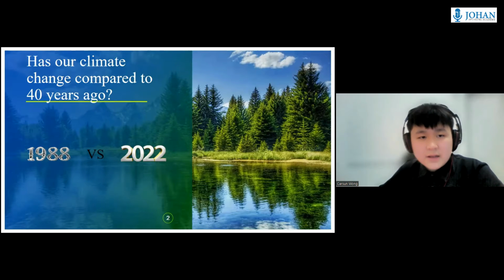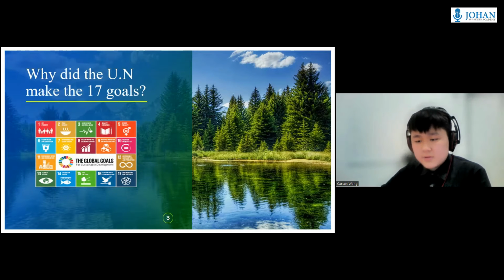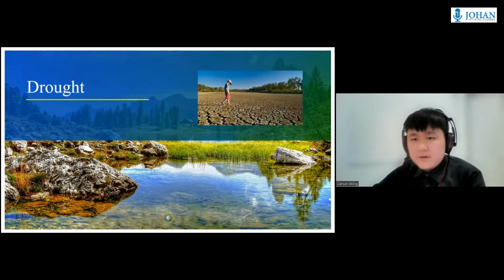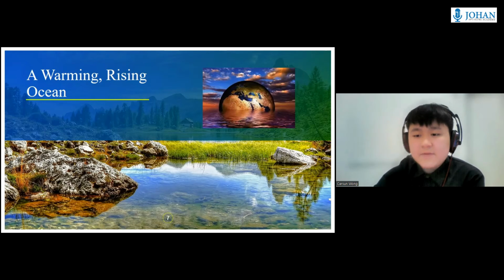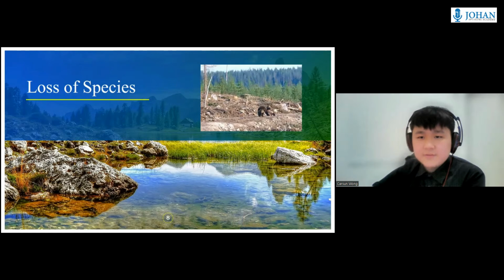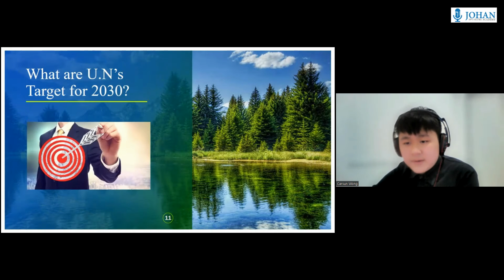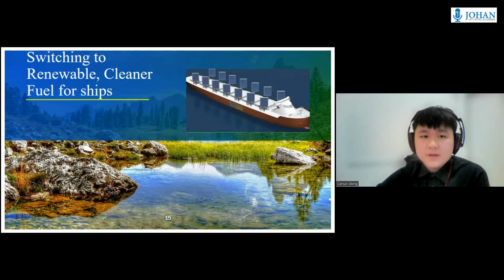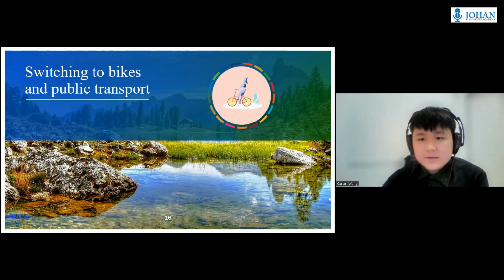Carsun Wong | Presentation skills | Teens Public Speaking | Kids Public Speaking Ara Damansara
𝘽𝙚 𝙏𝙝𝙚 𝘾𝙝𝙖𝙣𝙜𝙚 𝙔𝙤𝙪 𝙒𝙖𝙣𝙩 𝙏𝙤 𝙎𝙚𝙚 𝙄𝙣 𝙏𝙝𝙚 𝙒𝙤𝙧𝙡𝙙 - Mahatma Gandhi

🥺 It's news to no one that the world is in desperate need of change. The climate crisis is reaching a point of no return. Social inequality has been exposed like never before with the spread of the COVID-19 pandemic. Poverty and hunger grow while the most powerful people stay still, grow richer and often do little to help those in need.

💡 The United Nations Member States adopted the 2030 Agenda for Sustainable Development in 2015, which at its core contains the 𝟏𝟕 𝐒𝐮𝐬𝐭𝐚𝐢𝐧𝐚𝐛𝐥𝐞 𝐃𝐞𝐯𝐞𝐥𝐨𝐩𝐦𝐞𝐧𝐭 𝐆𝐨𝐚𝐥𝐬 (𝐒𝐃𝐆𝐬) to guide the world toward a fair and sustainable future.

🎤 Adults throughout the world have used the media for a very long time to get their voices heard. In recent years, it has become more common for teens to speak their minds. Today’s young people are raising their voices for equality, empowerment, and the opportunities they need to help create a better future for all.

👩🏻‍🏫 As a public trainer, I'm grateful for the opportunity to guide these 7 talented speakers about the Sustainable Development Goals and help them improve their presentation skills. I am sure that these kids will make an impact on the world they will be taking care of in the future.
🎤  𝐓𝐞𝐞𝐧𝐬 𝐏𝐮𝐛𝐥𝐢𝐜 𝐒𝐩𝐞𝐚𝐤𝐢𝐧𝐠 𝐏𝐫𝐨𝐠𝐫𝐚𝐦𝐦𝐞
📢📢📢 𝐎𝐂𝐓𝐎𝐁𝐄𝐑 𝗜𝗡𝗧𝗔𝗞𝗘 📢📢📢
Make your child ready to face the real world confidently. Gift them the skills of 𝐏𝐮𝐛𝐥𝐢𝐜 𝐒𝐩𝐞𝐚𝐤𝐢𝐧𝐠!
✅ Please click this link to get all the info on the 𝐍𝐄𝐖 𝐈𝐍𝐓𝐀𝐊𝐄 and time slots: